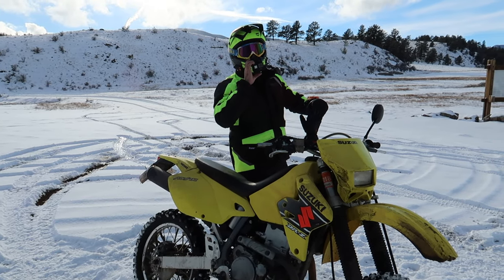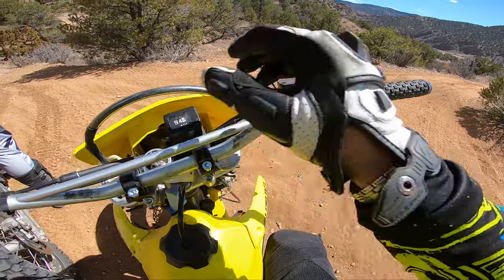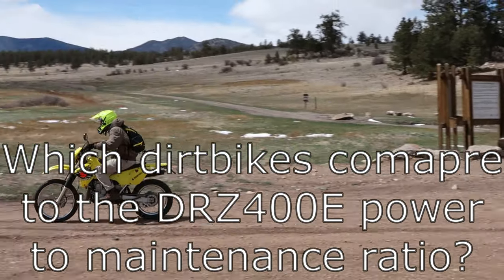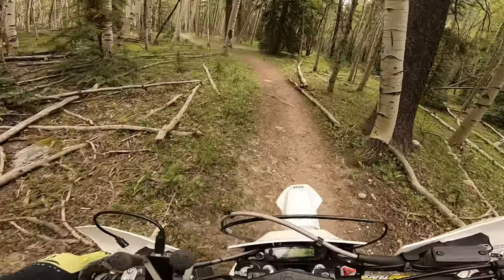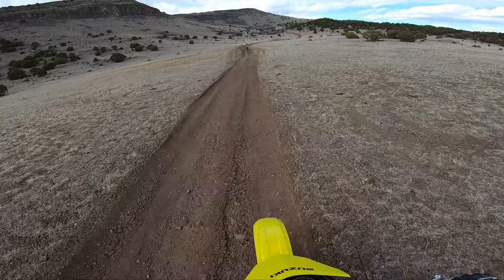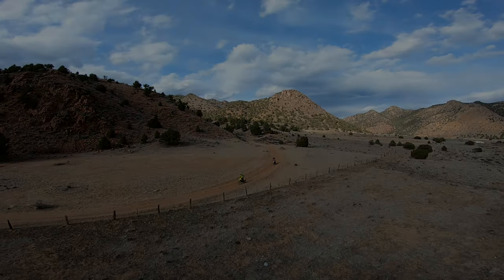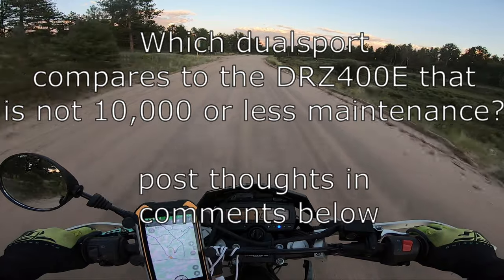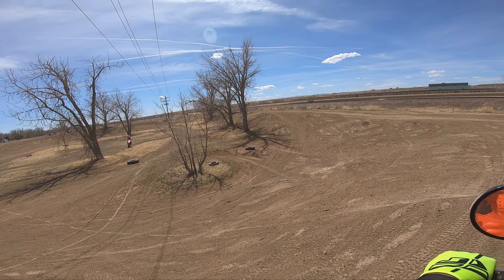Just how good is the DRZ400E? DRZ400E vs KLX300R and other dualsports | A not so DRZ400 review